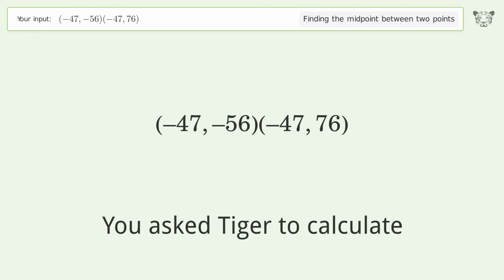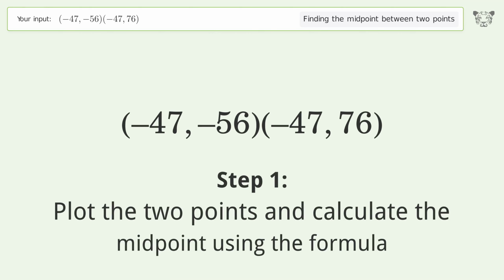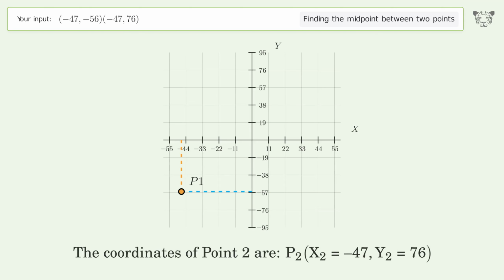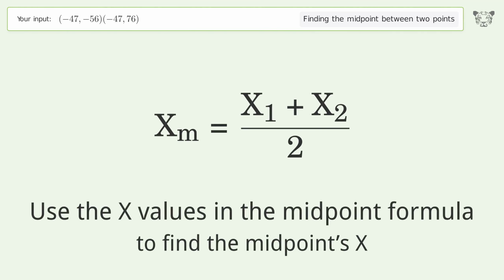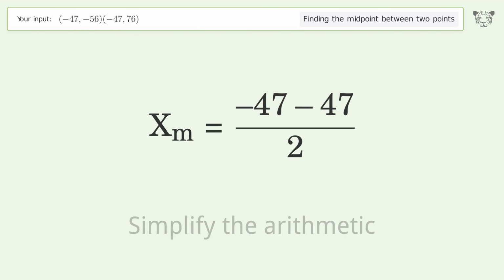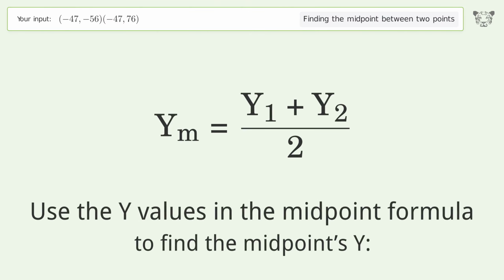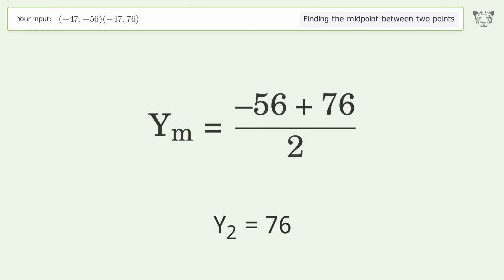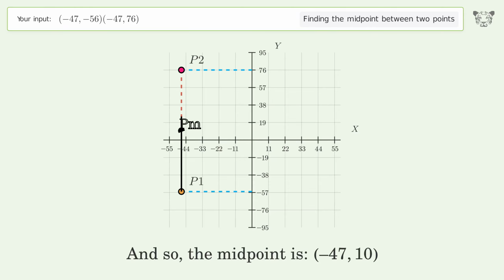Find the midpoint between two points p1 (-47,-56) and p2 (-47,76): Step-by-Step Video Solution